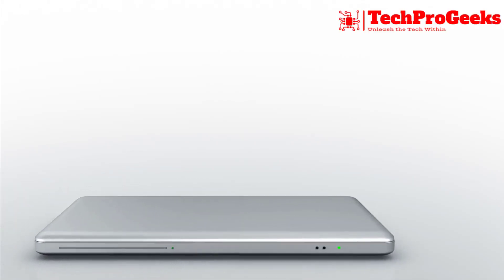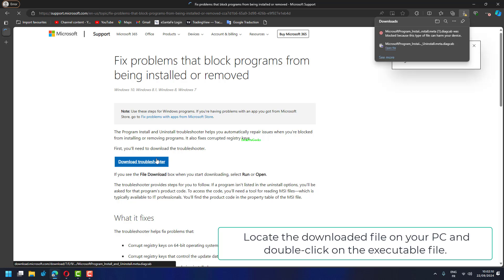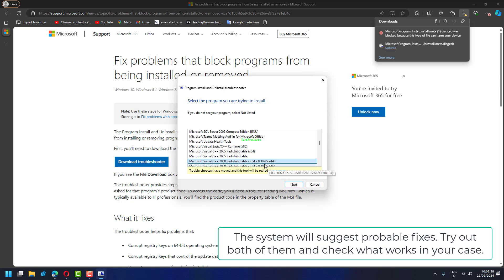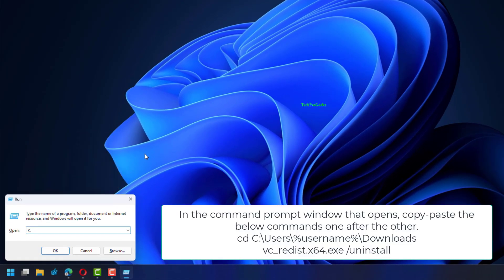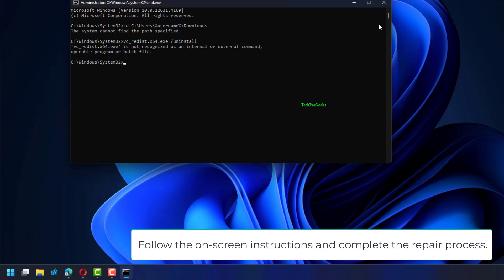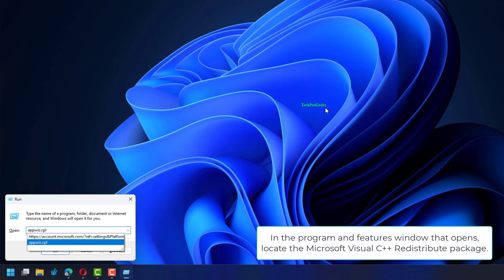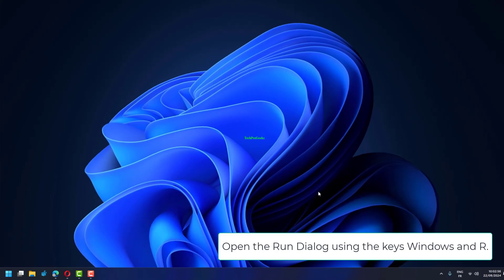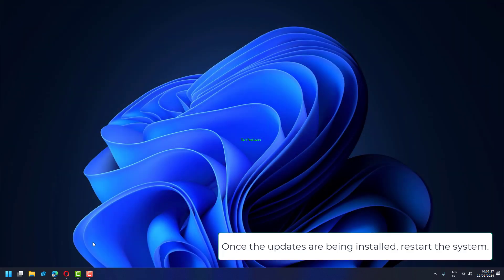4 Solutions to Fix Error 0x80070666 During Microsoft Visual C++ Installation on Windows 11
Encountering Error 0x80070666 while trying to install Microsoft Visual C++ on Windows 11? This video will show you four effective solutions to resolve this installation issue. This error usually occurs due to conflicts with existing Visual C++ versions or system file corruption, blocking the installation process.

00:00 Intro
00:10 Run the Fix-it Tool
00:45 Repair the package from Command Prompt
01:22 Uninstall the current package
01:54 Install the pending updates
02:18 Outro